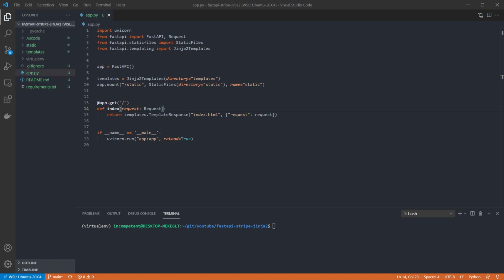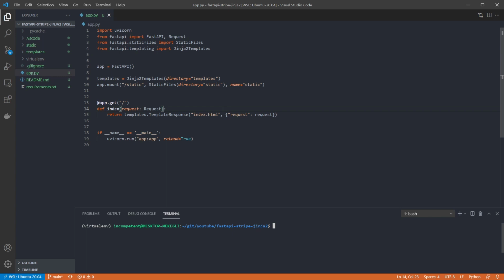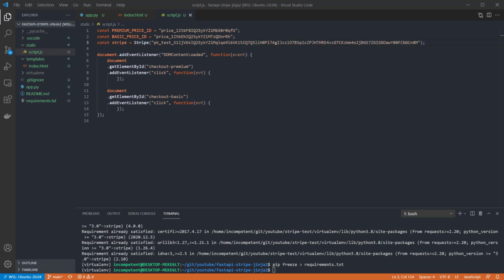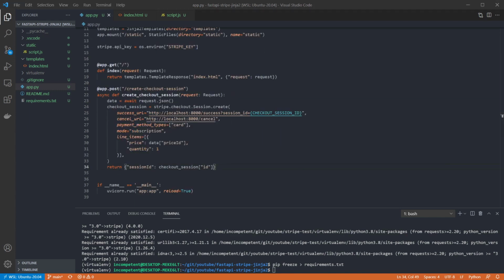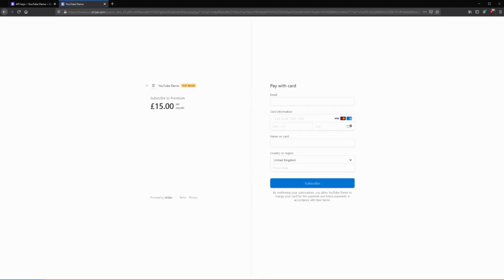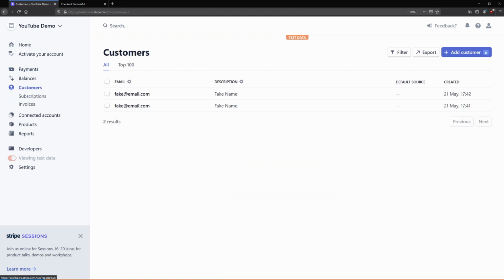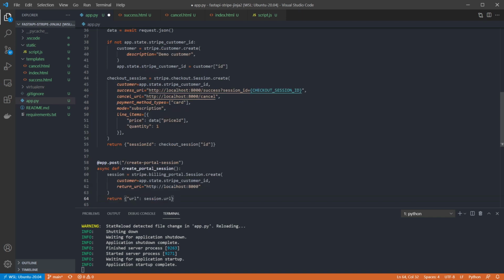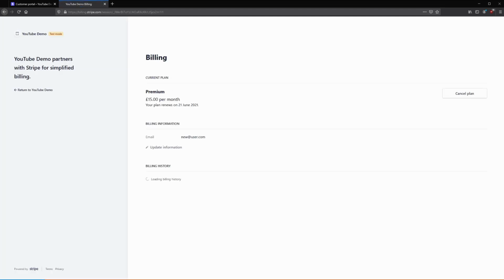Stripe Subscriptions with FastAPI and Jinja2 for Python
This video covers how to set up subscriptions with Stripe using Jinja2 templates in a Python FastAPI app, using the Customer Portal